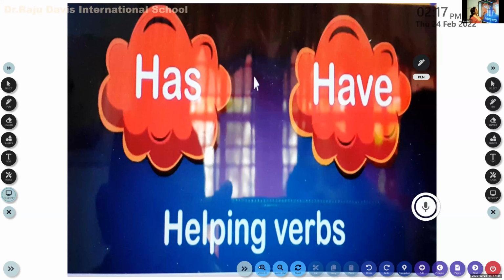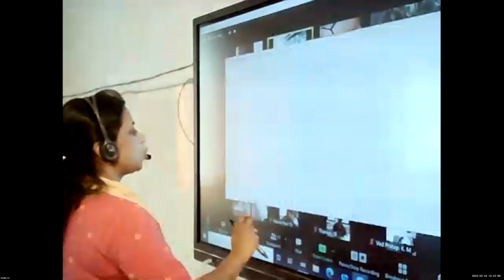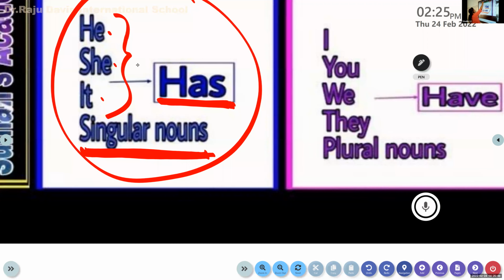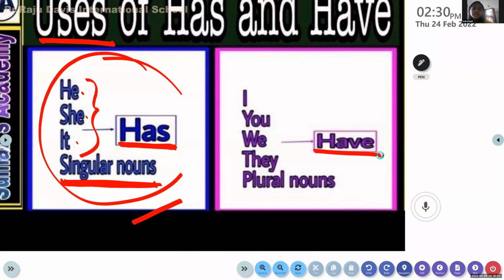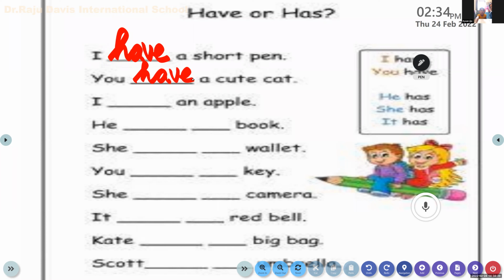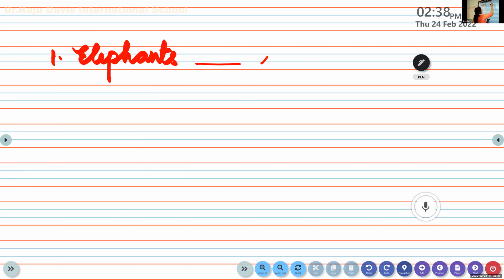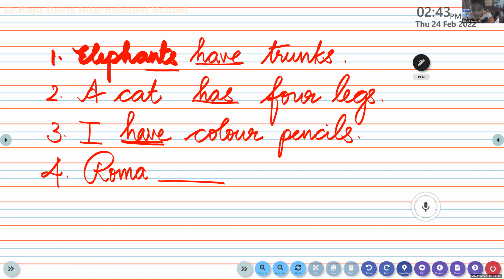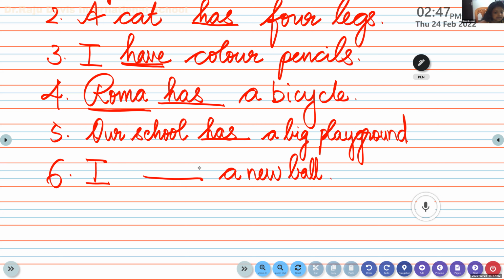Dr Raju Davis International School |CLASS 1 ENGLISH GRAMMAR | 24 -02 -2022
CLASS 1  ENGLISH GRAMMAR  WORKSHEET 13 HAS  HAVE